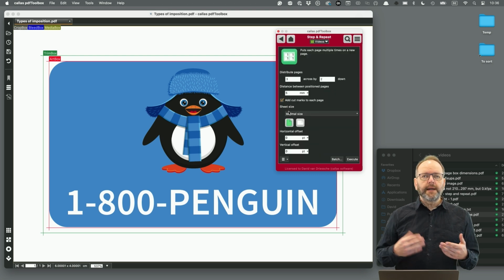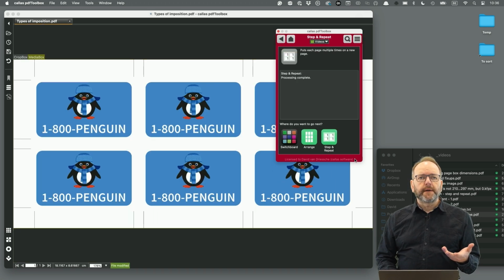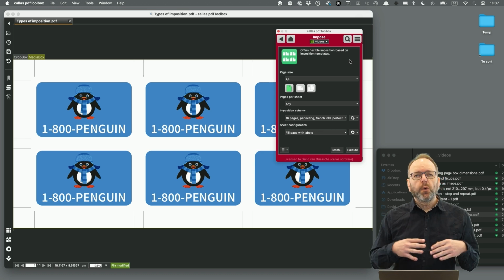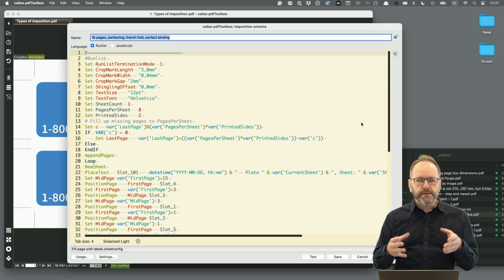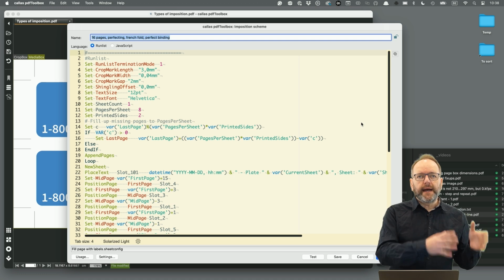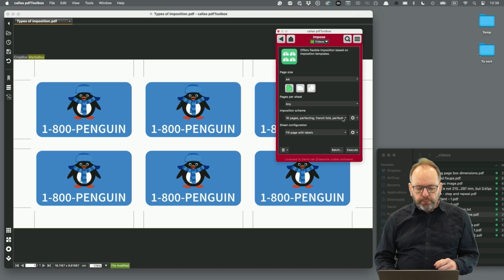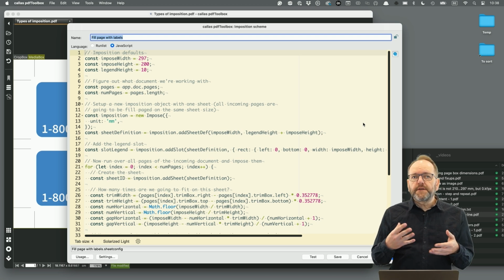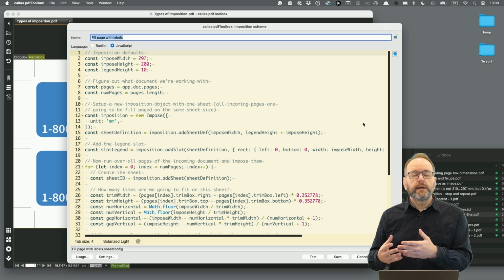Types of imposition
pdfToolbox includes its own powerful imposition engine, and there are three types of imposition you need to know about: Simple imposition, JavaScript based imposition, and old-style imposition.

This video will give you an overview of the different ways to use the imposition engine in pdfToolbox.